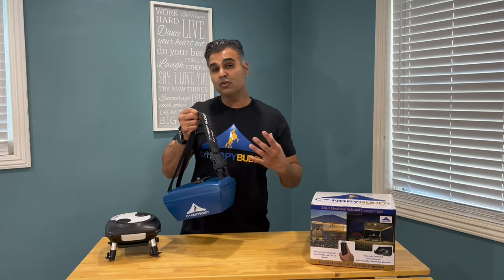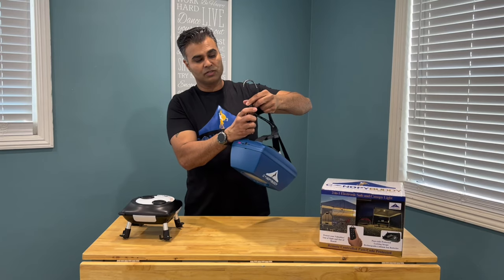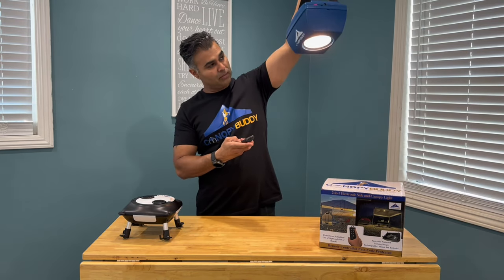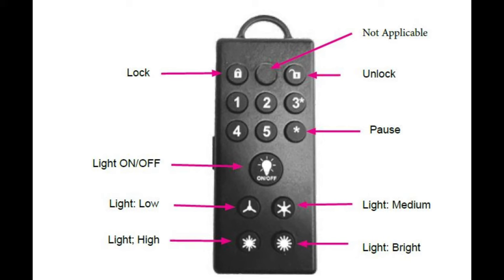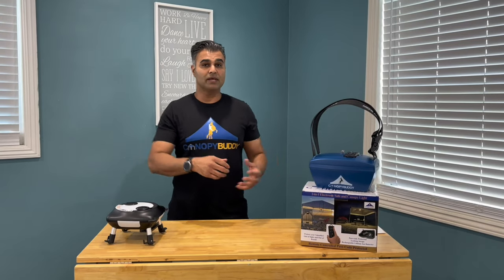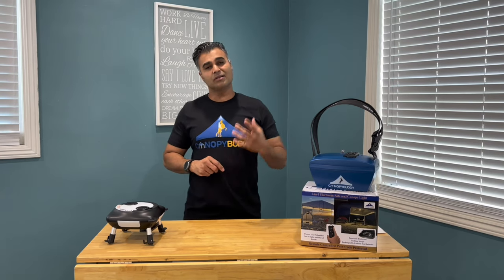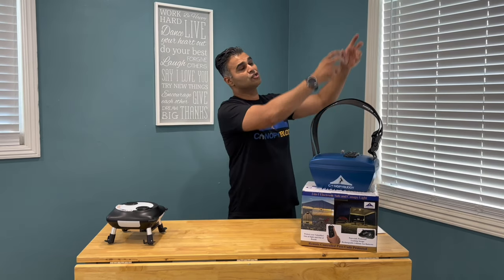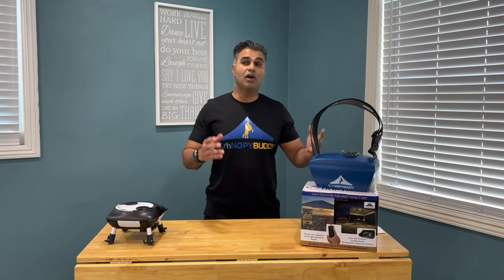The Vault - How and Why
Porch pirates are at the beaches, lakes, and rivers too.  Deter opportunistic thieve looking for bags or items wrapped in towels, shirts, or hidden in shoes and ice chests with THE VUALT.  But that’s not all it does.  It’s a true combo product. Tabletop lantern shoot light out sideways and so get hung up to the side.  Well, there goes half your light.  The Vault’s Top-Down light source is easier on the eyes and lights up your canopy and campsite in a natural way.  Keep in mind, a properly lit campsite is a safer campsite.

The Vault attaches to the Top Center of your Canopy which puts your valuables Out of Reach and Out of Sight, but yet is easily accessible to its’ owner through the use of the Remote Control.  It also serves a second purpose by lighting your canopy and campsite.  The Remote Control for the light works up 32 ft. So, if you hear a strange sound in the dark of night? Use the remote control to light up your campsite from the safety of your tent or trailer.  Also, great for lighting the path for late night potty breaks. Several different light levels so it won’t disturb your neighbors.  Also has built battery life management, so if you party too much and pass out or just forgot – don’t worry it will automatically shut off in 4 hours.